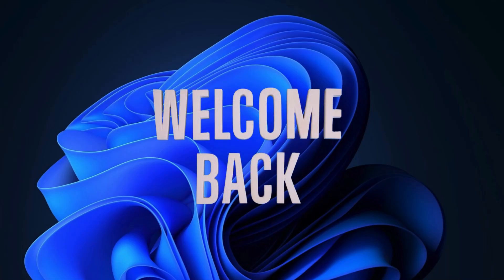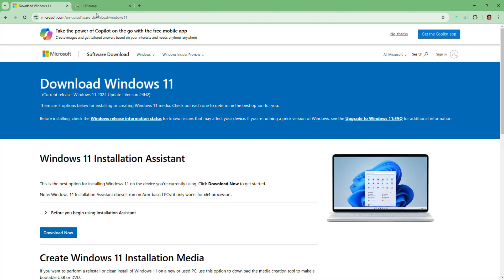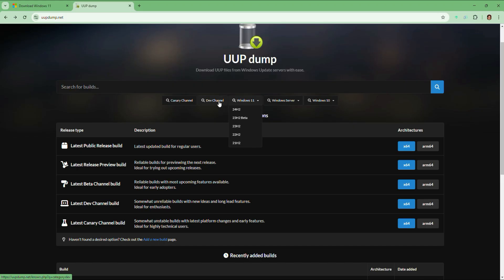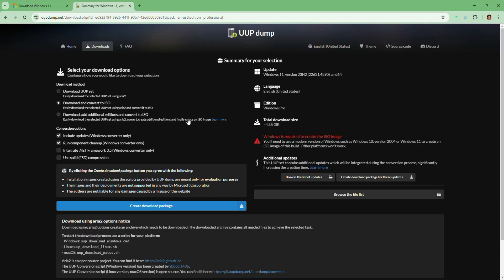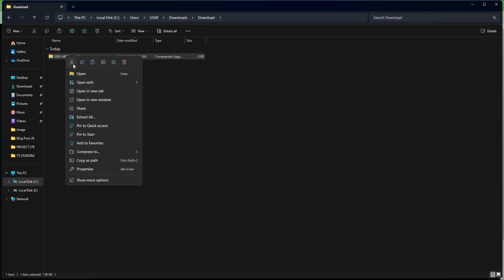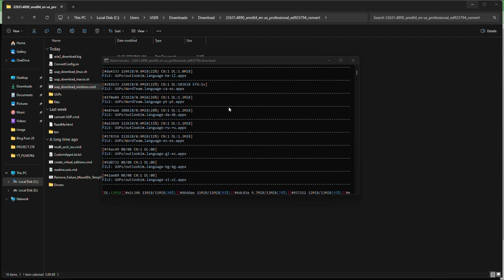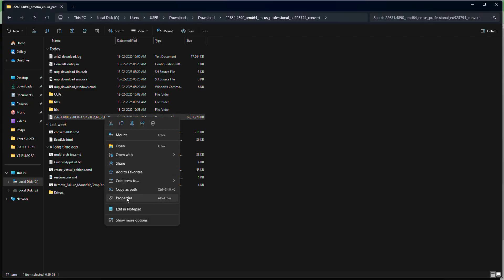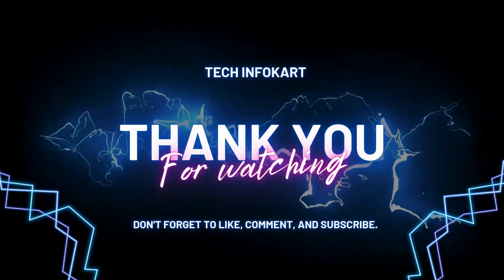How to Download Old Versions of Windows 11 ISO (23H2, 22H2, 21H2 & More) | Windows 11 ISOs Guide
In this video, I’ll show you how to download old versions of Windows 11 ISOs, such as 23H2, 22H2, and 21H2. If you’ve upgraded to the latest Windows 11 version and are facing issues, or if you need an older version for testing, this step-by-step guide will help you download the exact ISO file you need.
We’ll use a safe and reliable tool called UUP Dump to get these files directly from Microsoft’s servers. Follow along, and I’ll explain each step-in simple term to make it easy, even if you're a beginner.